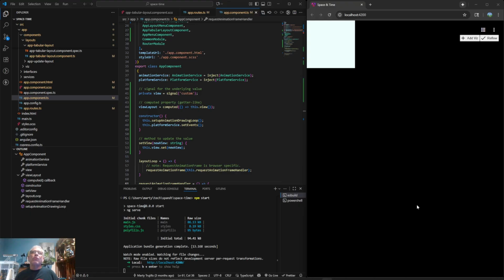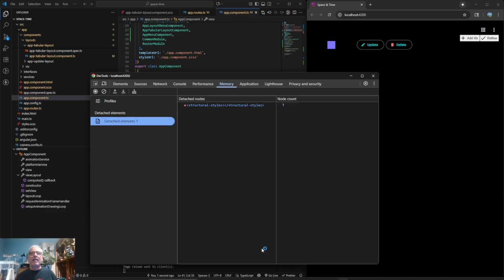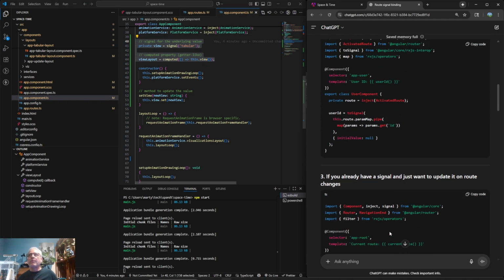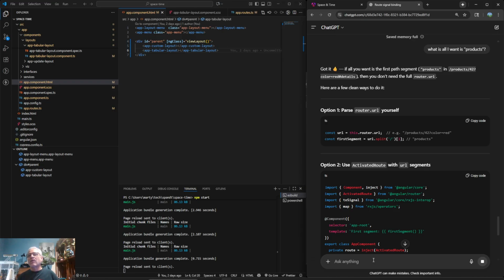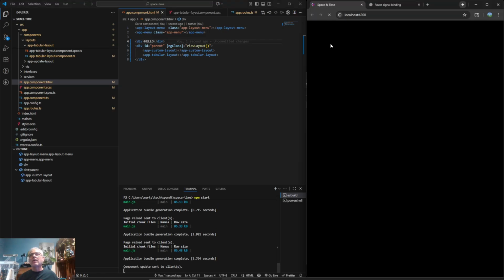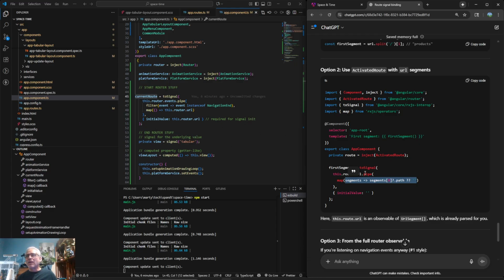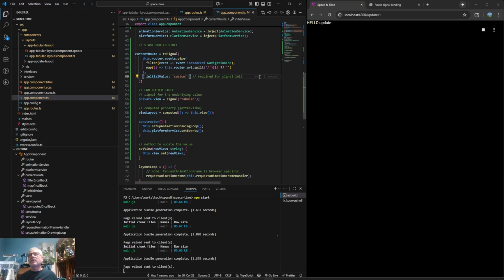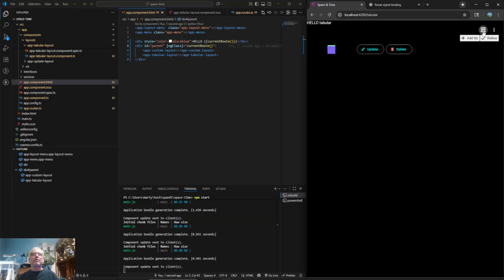258 - ThreeJS and Angular Space And Time Application: Routing & Signals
In this video I got the routing tied to a signal and then that signal is tied to a CSS class and then that CSS class controls which view is being displayed.